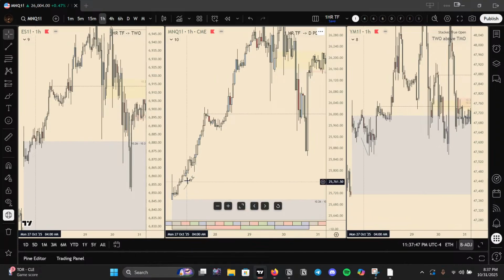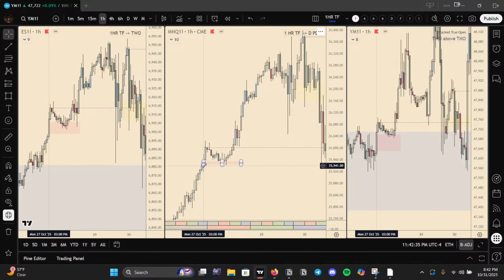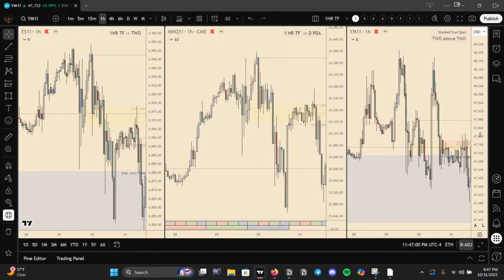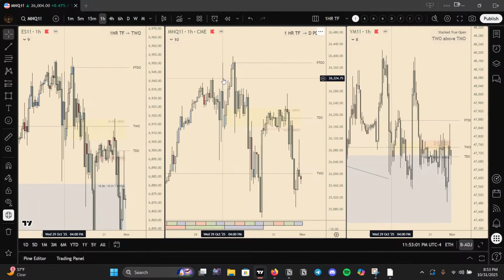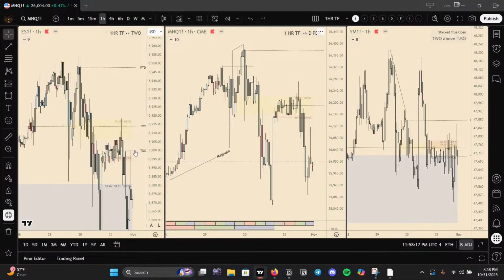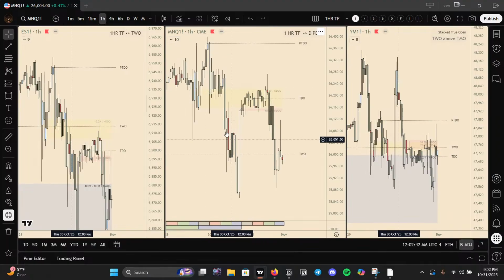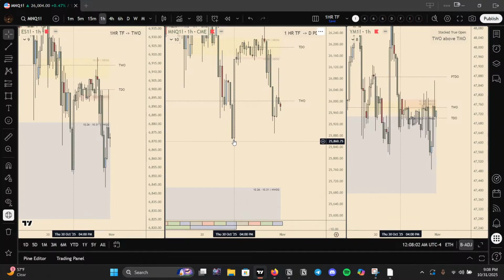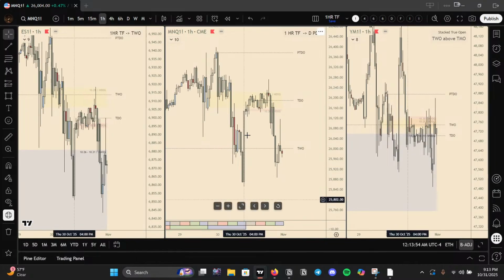10/31 - 1HR Weekly Cycle Review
Class of '24 Quarterly Theory Student.
Main Asset: NQ